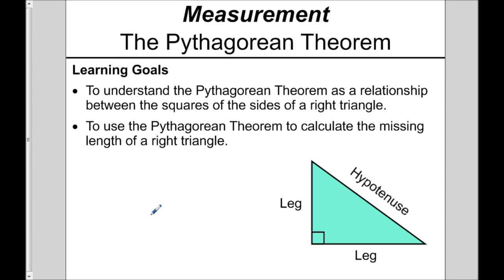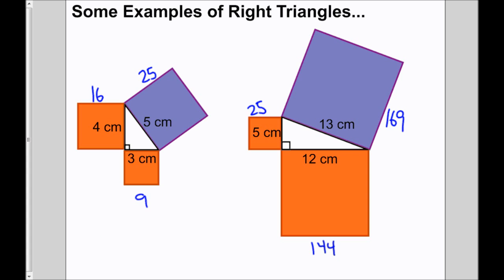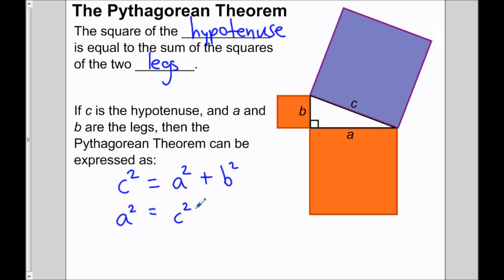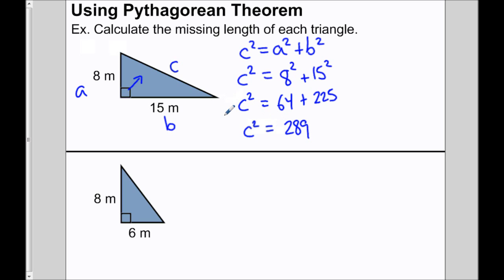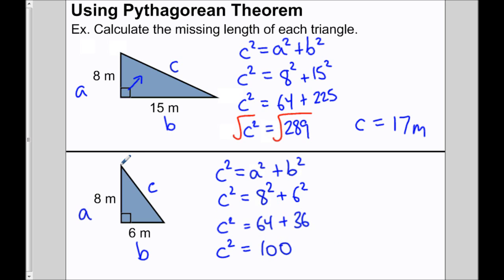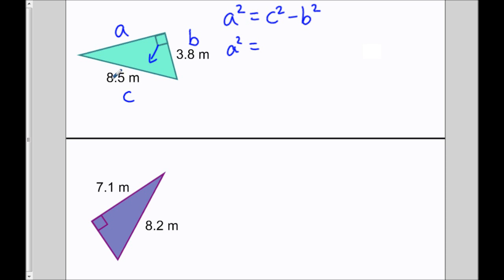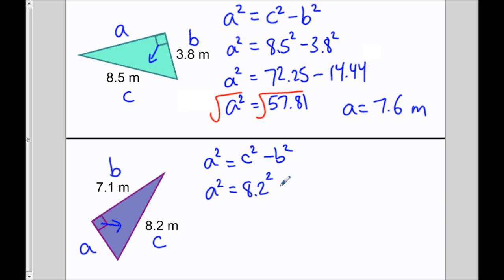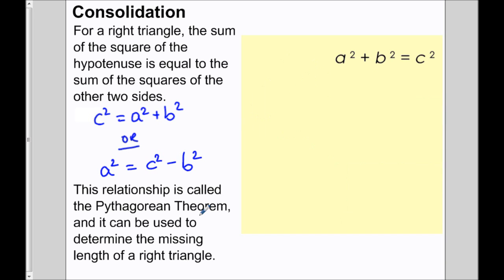The Pythagorean Theorem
Learn the relationship between the squares of sides of a right triangle, and also how to use this relationship to calculate the missing side of any right triangle. For a PDF copy of the presentation, go